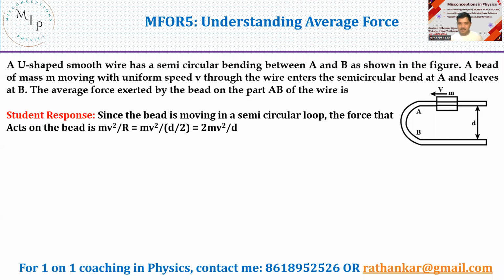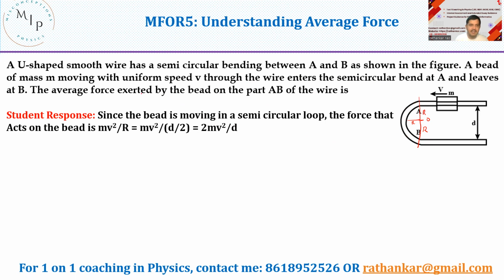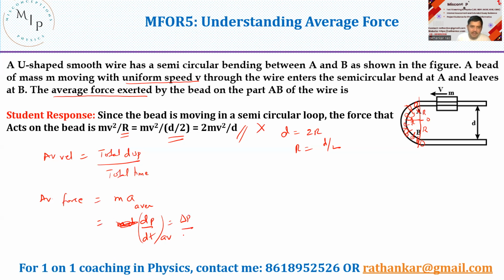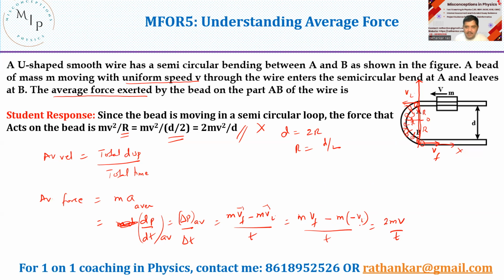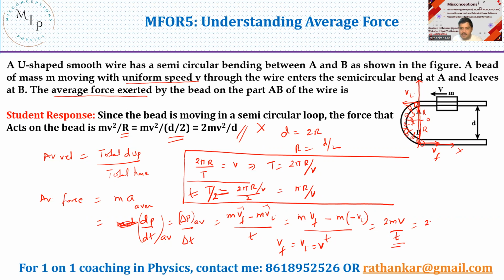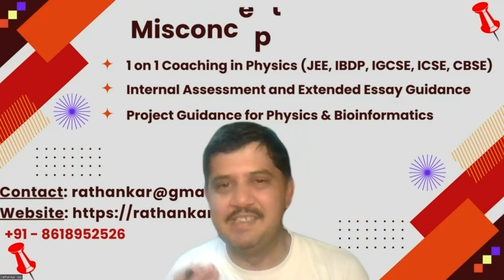MFOR5: Misconceptions in Physics: Understanding Average Force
Welcome to the 103rd Video on Misconceptions in Physics

This video is about understanding the usage of average force. The concept of averages has always been mistaken by students. Since the context here is circular motion, students usually consider centripetal force as the force and consider this as the average force.

Watch the video until the end to get a grip of the concept

1. IB Physics Hub

2. My Linkedin Profile

3. My Facebook Profile

4. My Instagram Profile